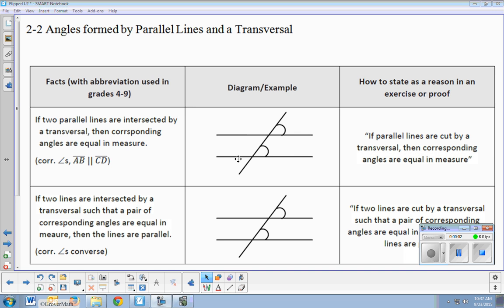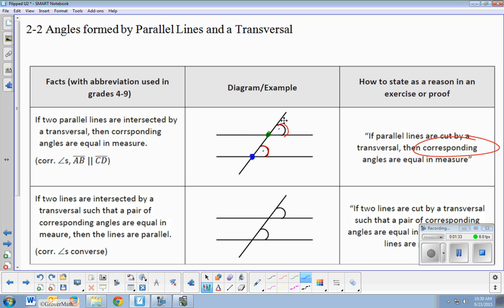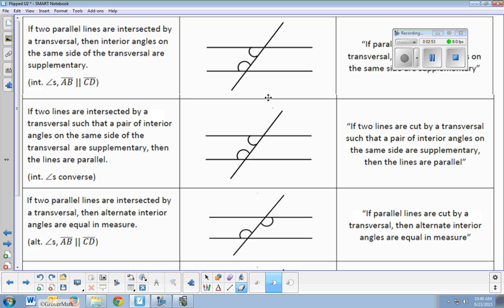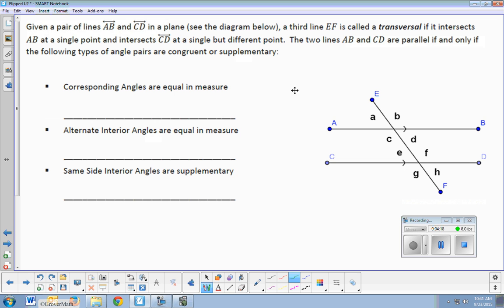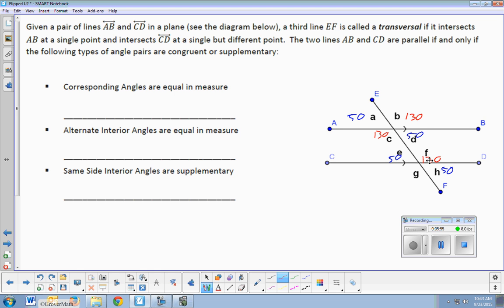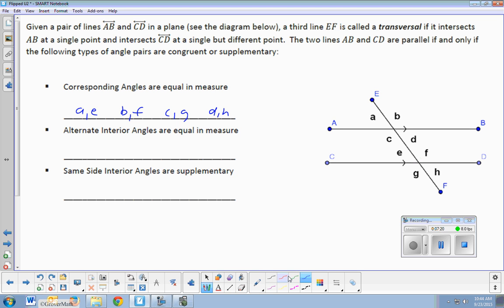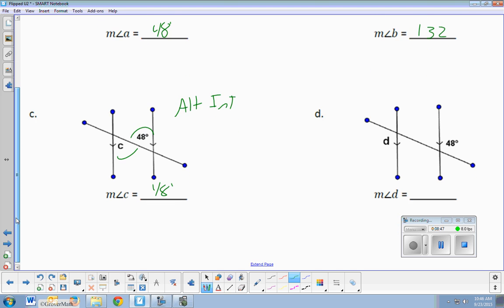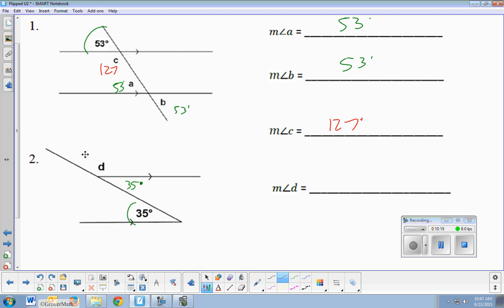2 2 Angles formed by parallel lines and transversals